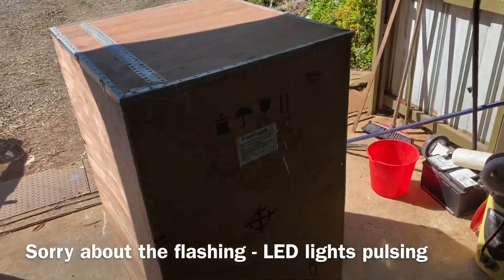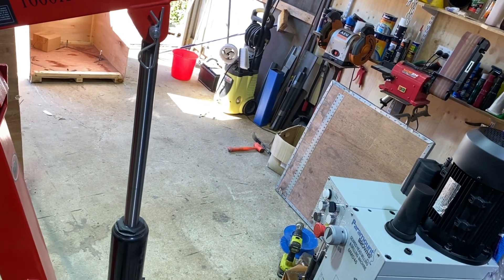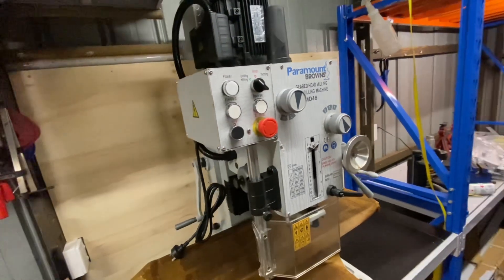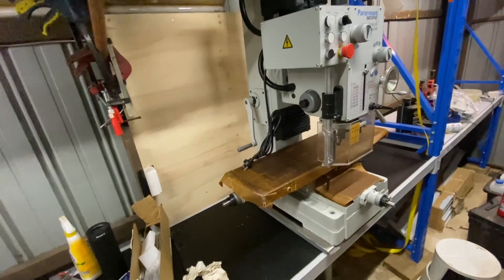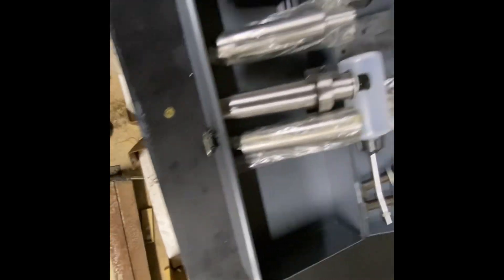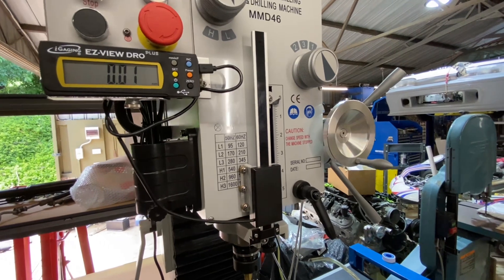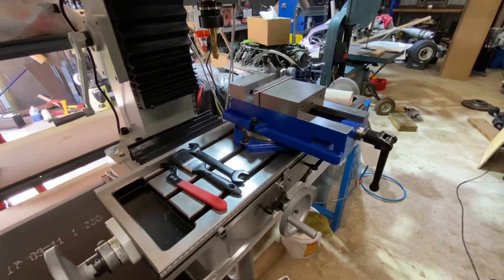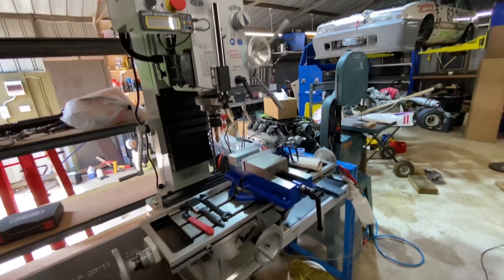Unboxing, Review and Comparison - Paramount Browns MMD46 Mill Drill (RF45 Clone) vs Sieg X2.7L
Unboxing and review of the Paramount Browns MMD46 (RF45 / FU45 clone) Mill Drill.

I sold my Sieg X2.7L and bought this machine for $2650AUD (September 2023), and I am glad I did.